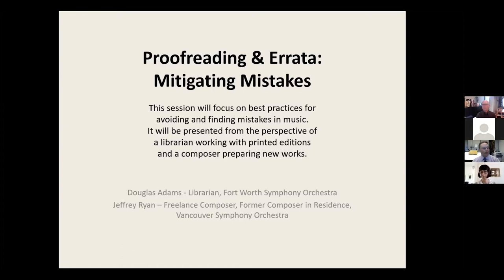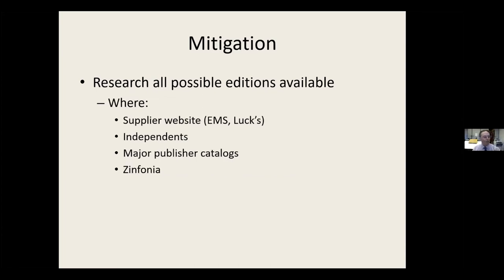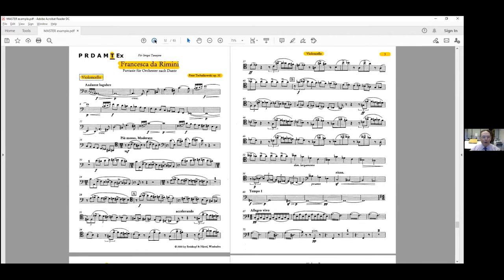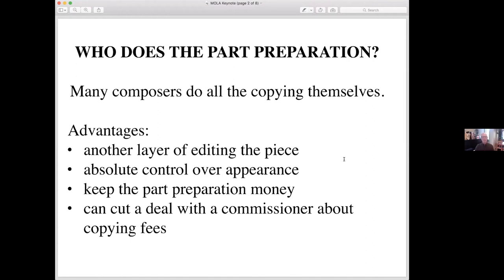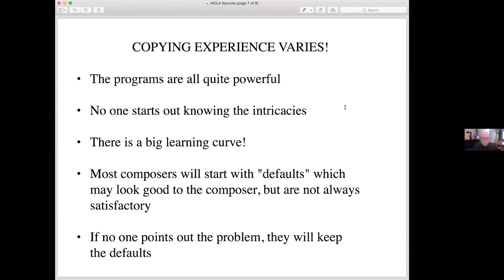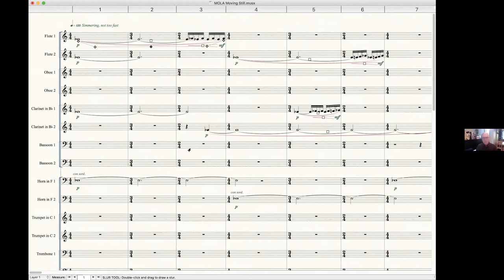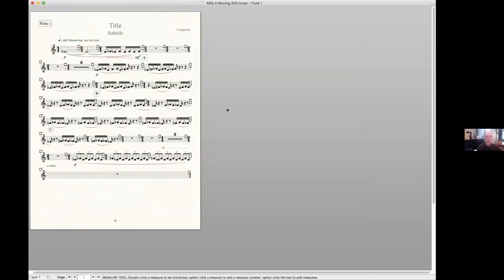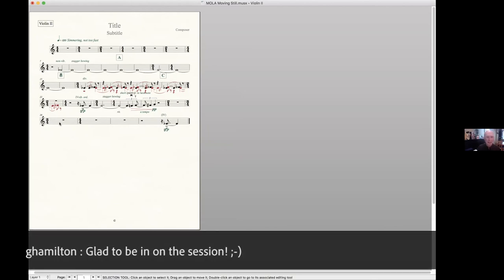Proofreading & Errata - Mitigating Mistakes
This session will focus on best practices for avoiding and finding mistakes in music. It will be presented from the perspective of a librarian working with printed editions and a composer preparing new works from presenters: Doug Adams, Orchestra Librarian - Fort Worth Symphony Orchestra and Jeffrey Ryan - Former Composer in Residence - Vancouver Symphony Orchestra